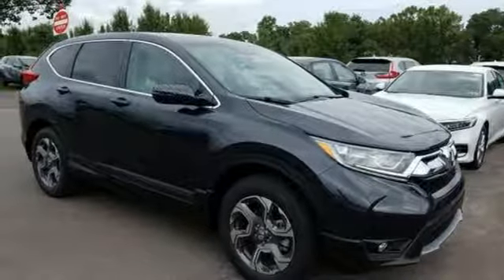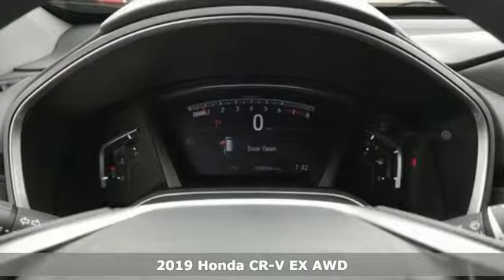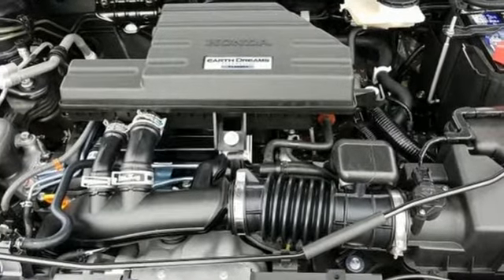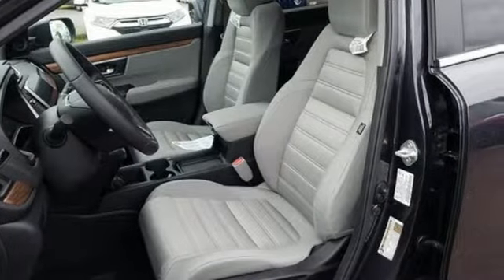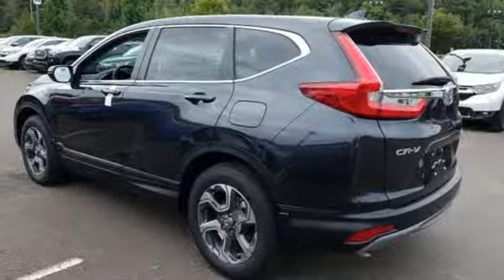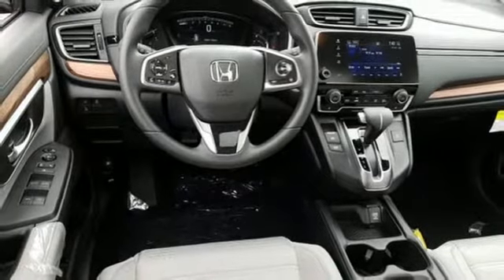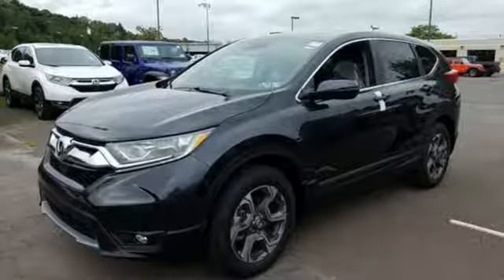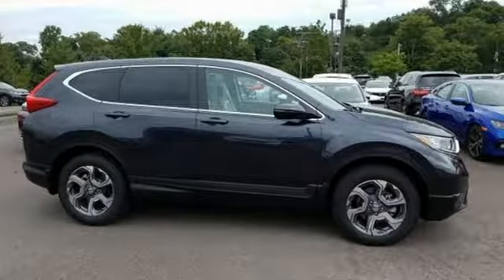New 2019 Honda CR-V Wilkes-Barre PA Scranton, PA H44421 - SOLD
Year: 2019
Make: Honda
Model: CR-V
Trim: EX
Engine: 1.5L I4 DOHC 16V
Transmission: CVT
Color: Gray
Interior: Gray
Stock #: H44421
VIN: 7FARW2H56KE045339

Address:
150 Motorworld Dr #1